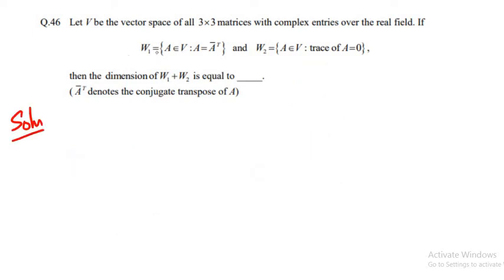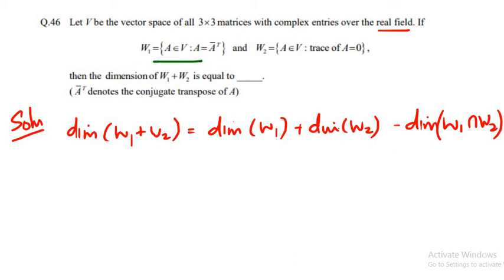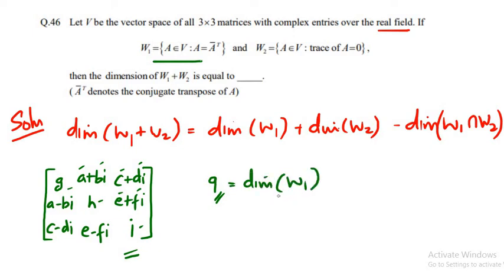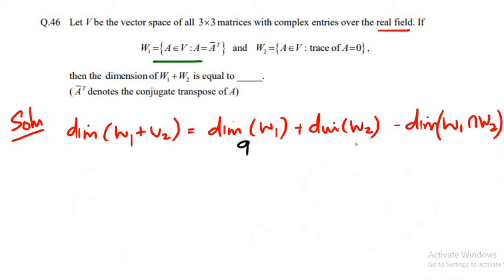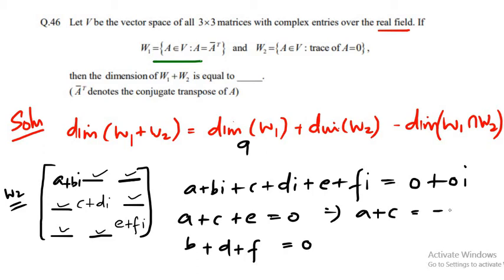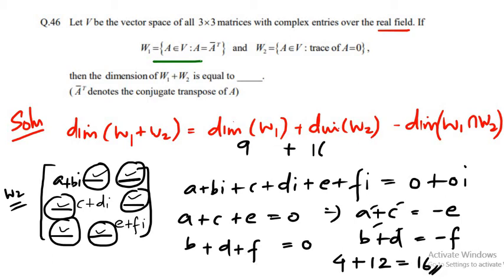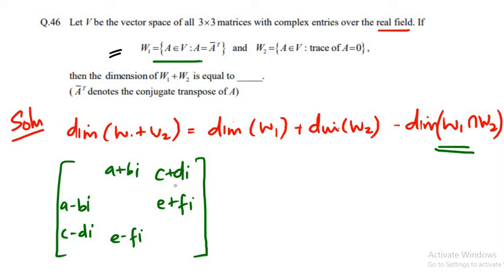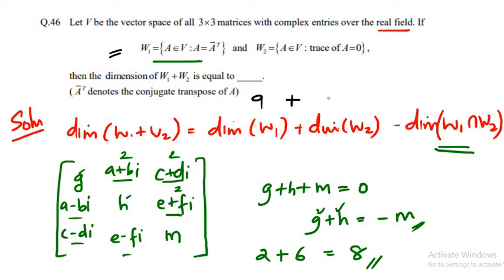GATE 2019 mathematics solution Linear algebra question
This video has the  solution to a problem asked for GATE 2019 Mathematics exam in linear algebra subject.